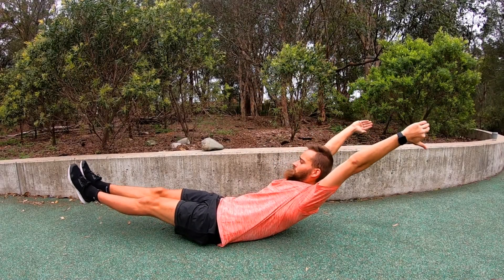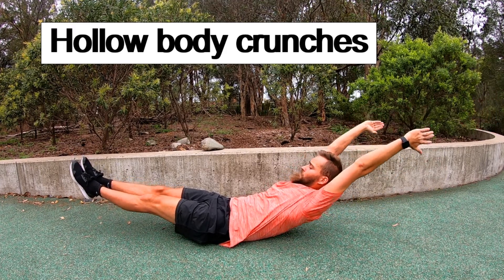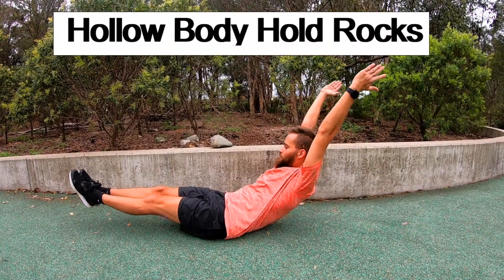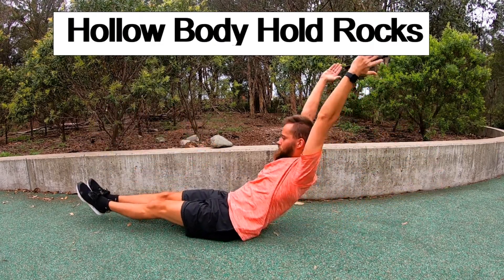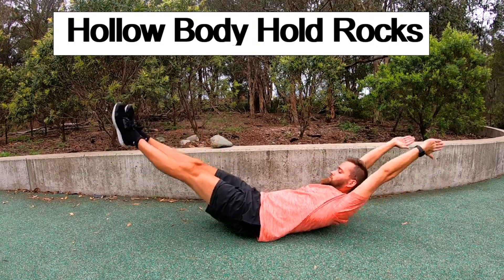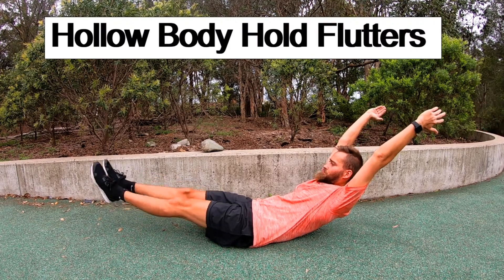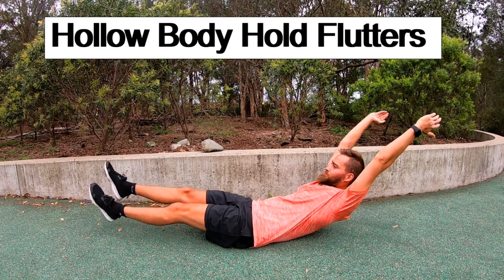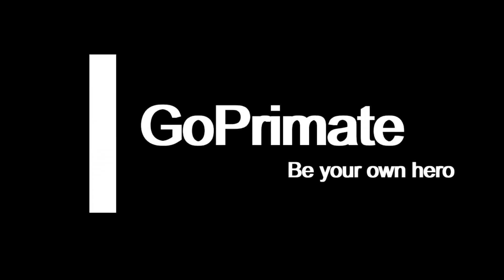Core strengthening exercises - 3 gymnastic ab exercises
Top 3 exercises to strengthen you hollowbody and take your core strength to the next level!

-Hollow Body Crunches (Squeeze at the top of the hold for 1-2 seconds)
-Hollow Body Rocks
-Hollow Body Flutters

WIth these 3 exercises you will experience a stronger core than you have ever had before!

Before you incorporate these into your training make sure you can hold a full solid Hollow Body Hold from at least 45 to 60 seconds